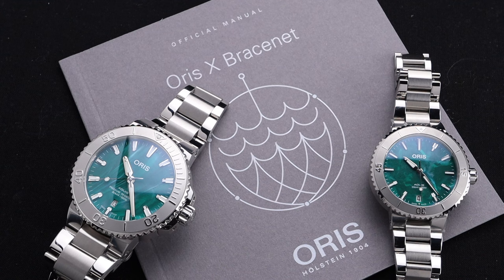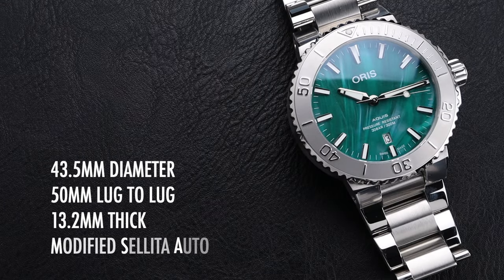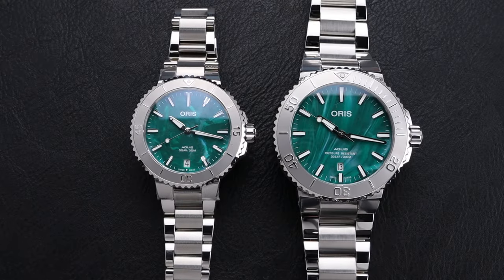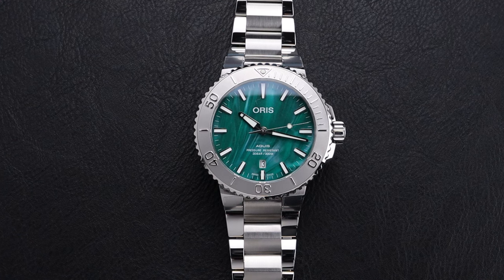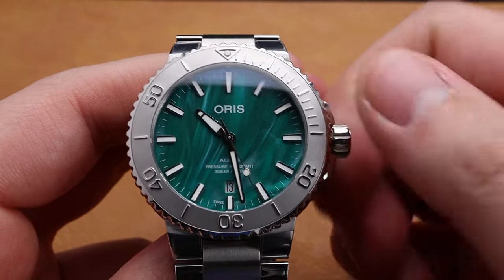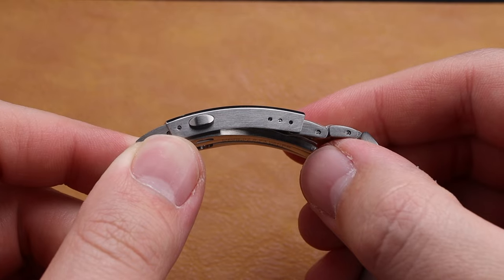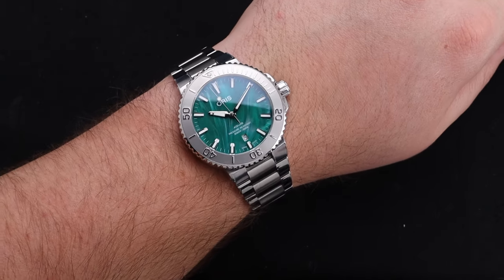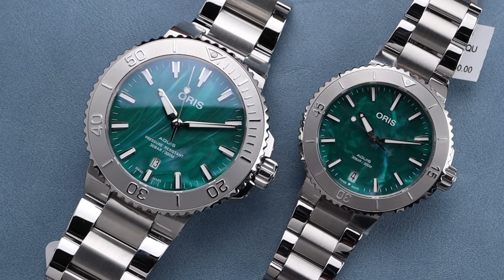Oris Aquis x Bracenet! Recycled Fishing Net Dial!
Oris Aquis X Bracenet model 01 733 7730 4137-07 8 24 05PEB. The stunning kaleidoscope dial is so unique that no two are the same. Solid stainless steel case and bracelet. Swiss made Oris Caliber 733 automatic movement. Sapphire crystal with anti-reflective coating. Dive rated to 300 meters water resistant.